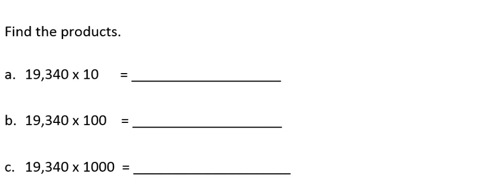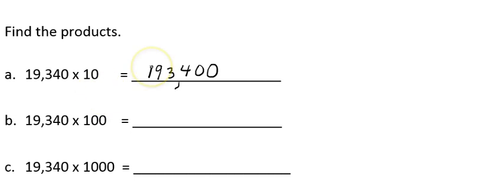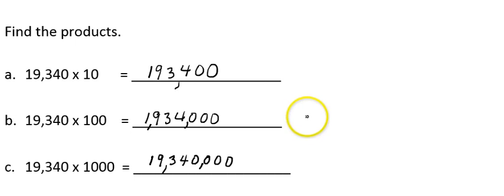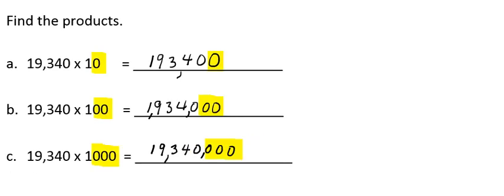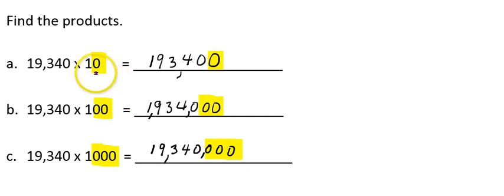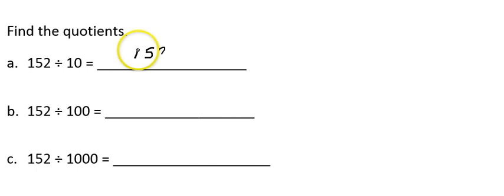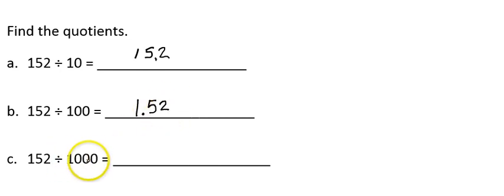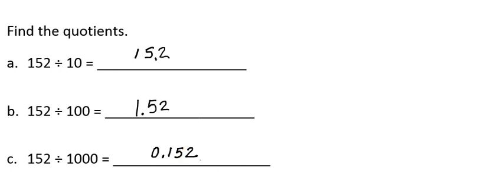G5 M1 L2 Tutorial